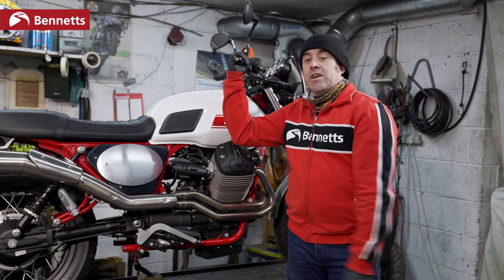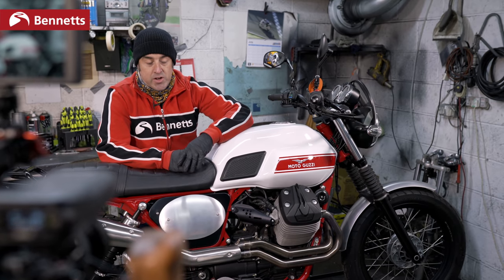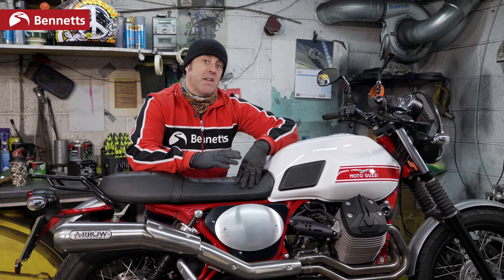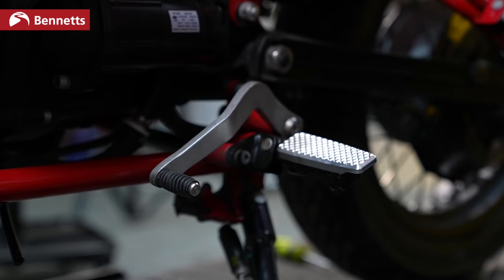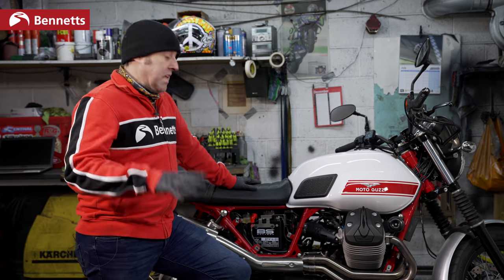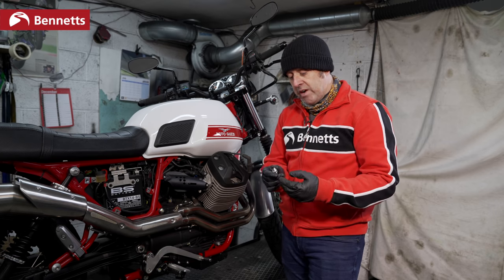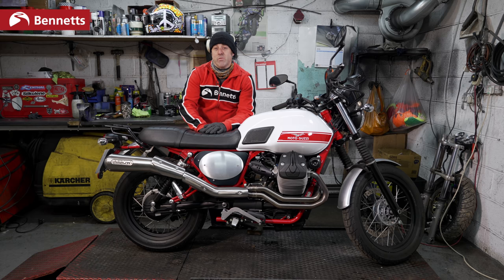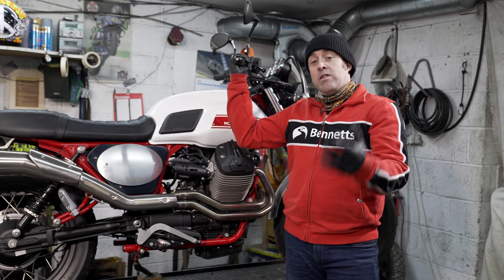Why won’t my motorbike start? | Check list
My motorcycle won't start! Here's what to do and what to check. Adam 'Chad' Child has a list of what to check if, after a bit of a break - maybe winter, injury or pandemic - your motorbike won't start.

📖 CONTENTS
▶️ 00:00​ Video overview
▶️ 00:38​ Title / intro
▶️ 01:01​ Ventilation
▶️ 01:42 Suck, squeeze, bang, blow
▶️ 03:​00 Warm up gently
▶️ 04:08​ What if it won't start?
▶️ 04:35​ Battery
▶️ 06:00​ In gear? Side stand? Clutch lever?
▶️ 07:20​ Fuse
▶️ 08:20​ Fuel
▶️ 09:22​ Spark plug / HD leads
▶️ 11:45​ Bennetts Rewards advert
▶️ 12:30​ Out takes

LET’S CONNECT!